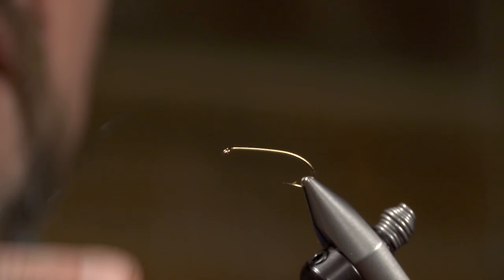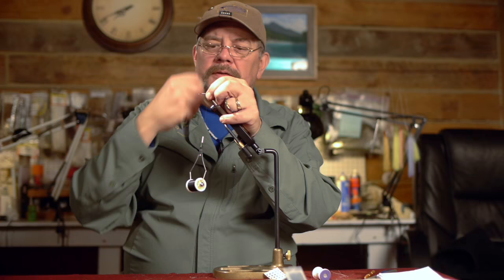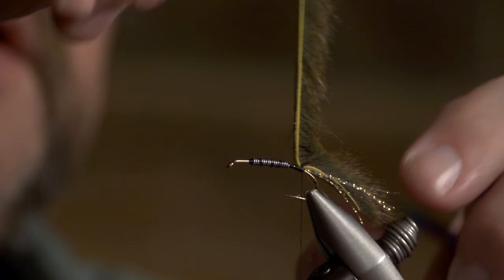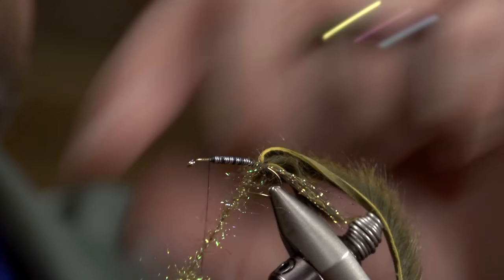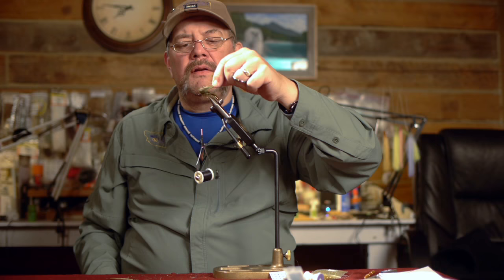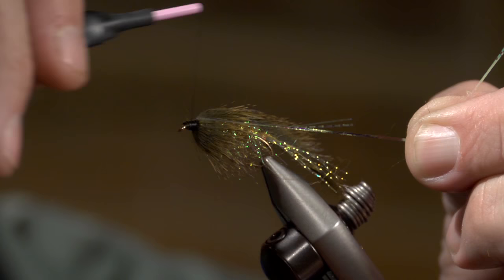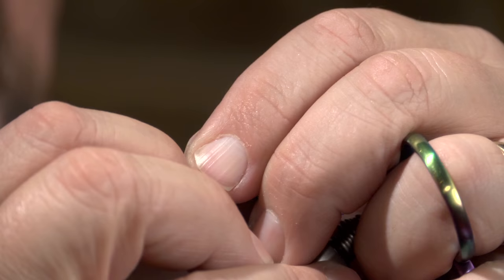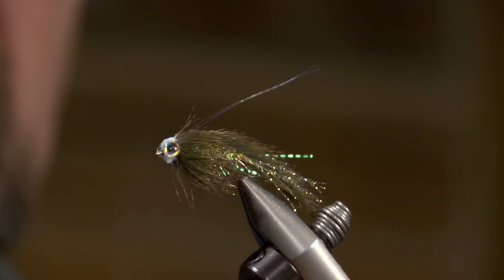Willy Self: Micro Zonker pattern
Or check your local fly shop! Willy Self ties up his Micro Zonker at Hatchfinders Fly Shop in Livingston, MT